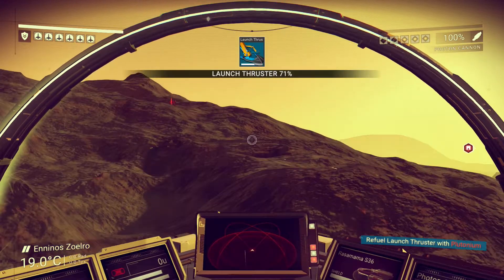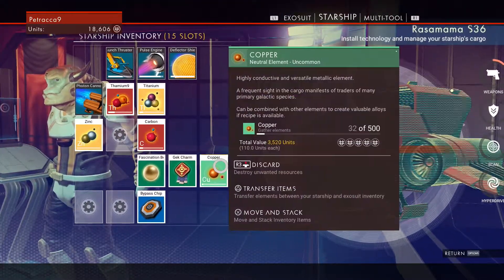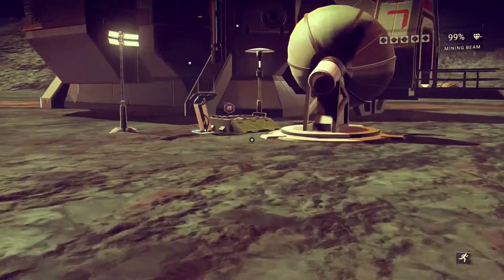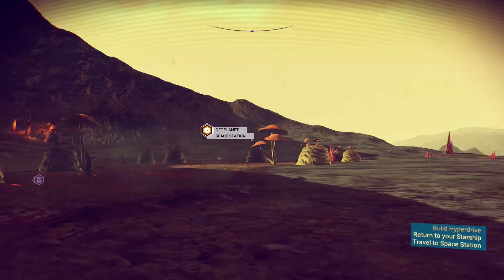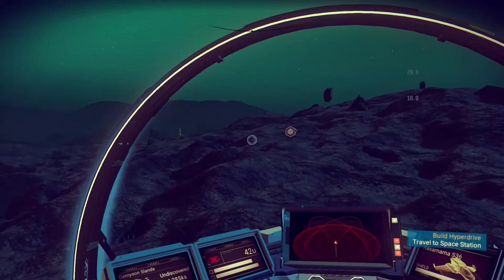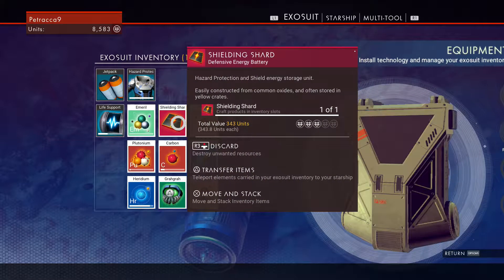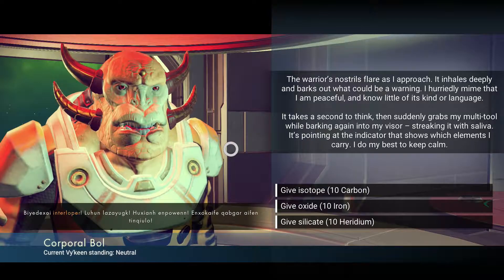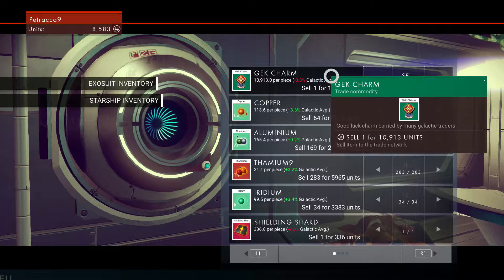First Contact - No Man's Sky Playthrough/Commentary Part 3 (PS4)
No Man's Sky walkthrough playthrough commentary Part 3 including first contact with aliens, space, pulse jump and space station in 1080p HD with live commentary on the PS4 and PC.

NEW full walkthrough gameplay playthrough of No Man's Sky including gameplay of all single player campaign story planets, exploration and ending as well as a review of the single player story campaign of No Man's Sky in hd 1080p with live commentary on the PS4 and PC!!!

"No Man's Sky is an action-adventure survival video game developed and published by the indie studio Hello Games for PlayStation 4 and Microsoft Windows. Players participate in a shared universe, with the ability to exchange planet coordinates with friends, though the game is also fully playable offline; this is enabled by the procedural generation system that assures players find the same planet with the same features, lifeforms, and other aspects once given the planet coordinates, requiring no further data to be stored or retrieved from game servers."